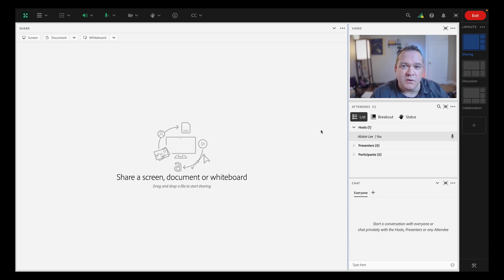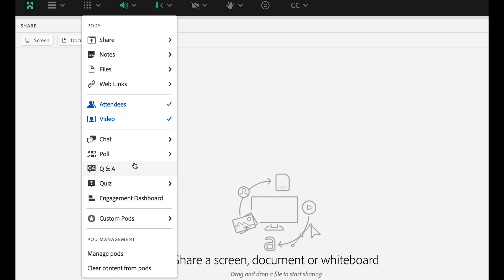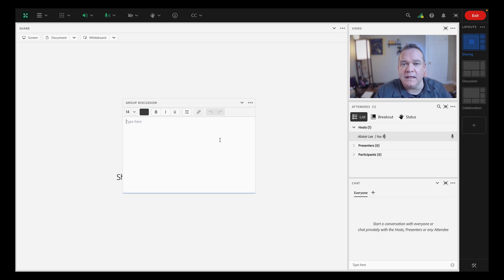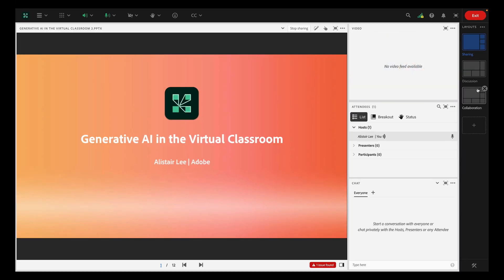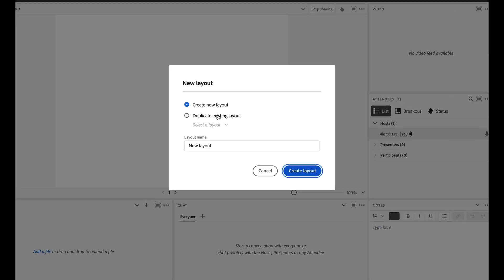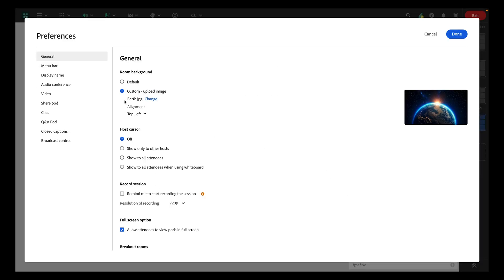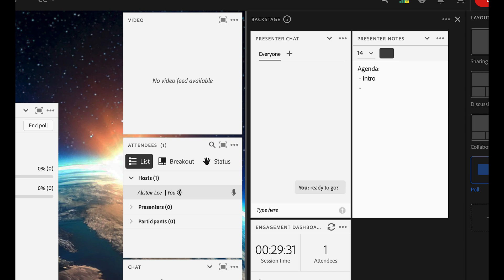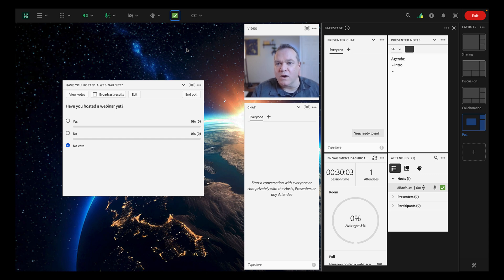Getting started with Adobe Connect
This short video will help familiarize you with the fundamentals of Adobe Connect, including pods and layouts.